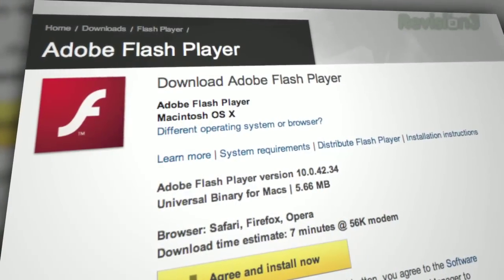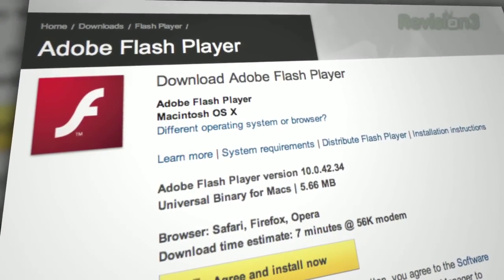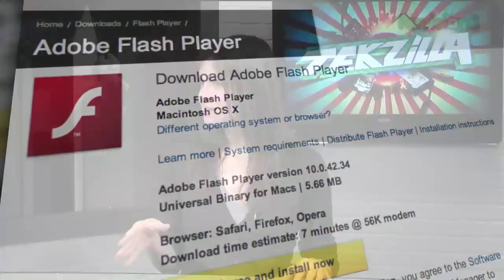Fix Flash Audio & Video Synching Problems - Tekzilla Clips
The audio and the video aren't in sync when you're playing Flash video? If you're talking some weird home made video on YouTube... it's probably the video. But professionally produced stuff, say on Hulu or Revision3? You might have a problem with your machine. We'll tell you what to do in the video!